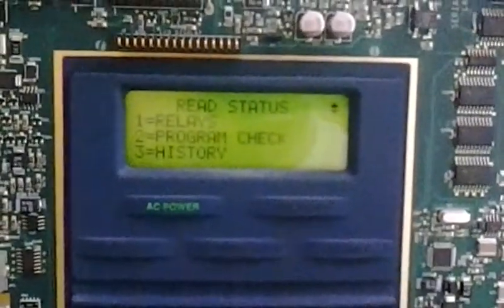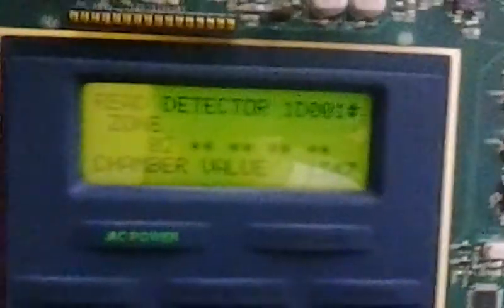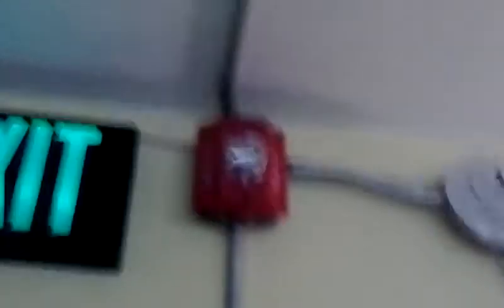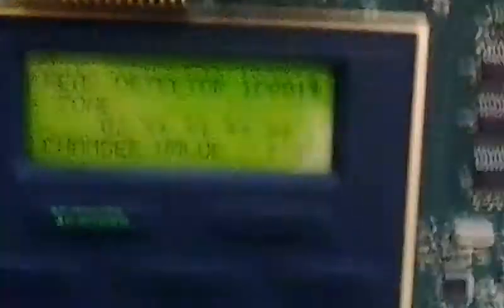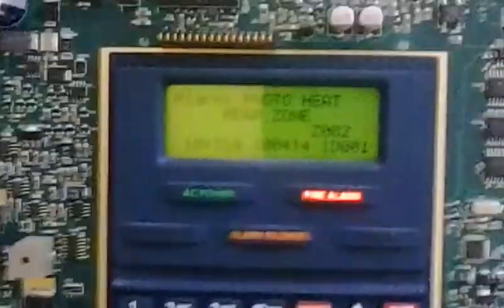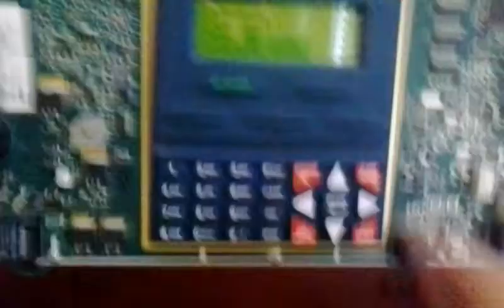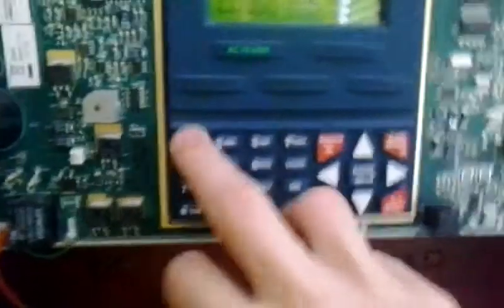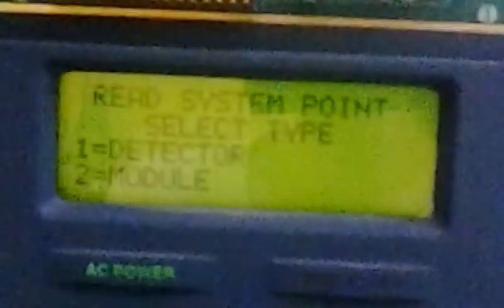System Test 5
This is an experimentation with a detector's chamber value.

The devices are: System Sensor SpectrAlert Advances P2R, Fire-Lite BG-12LX, Simplex/ADT T-Bar with Fire-Lite M300.